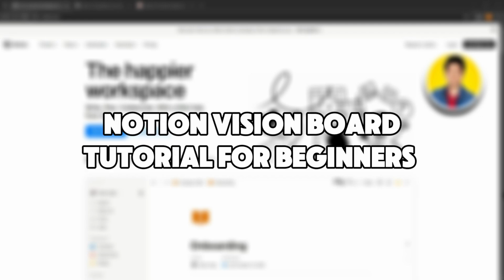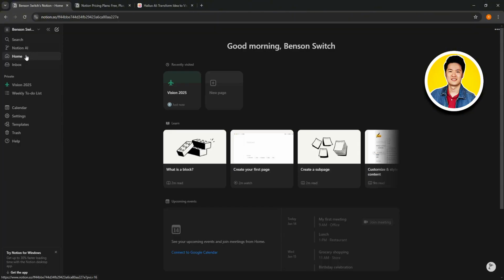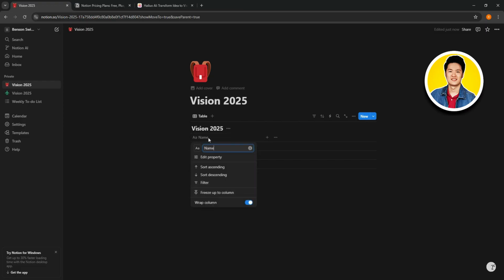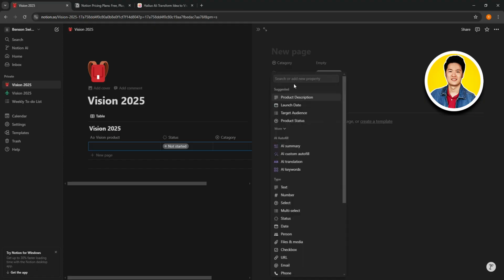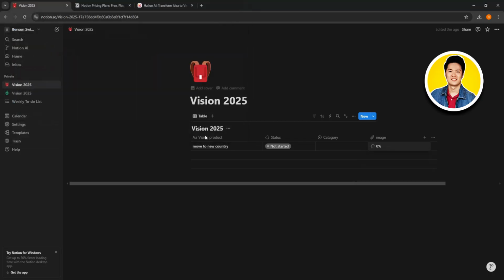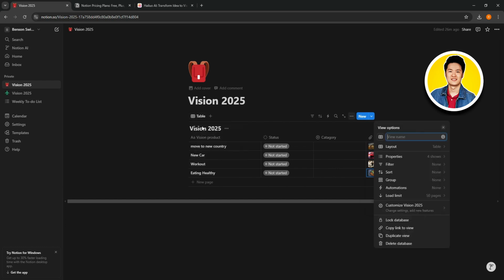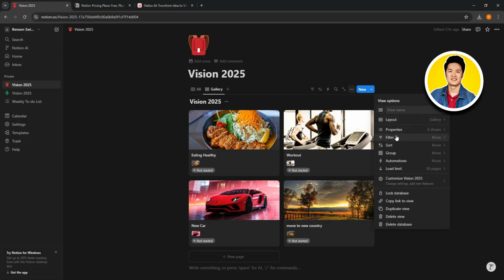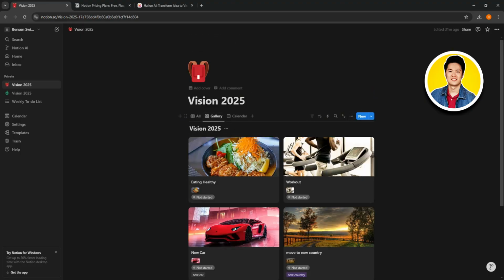Notion Vision Board Tutorial for Beginners (2026 GUIDE)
Here's a guide on Notion Vision Board Tutorial for Beginners.